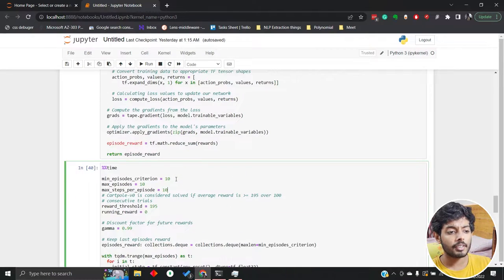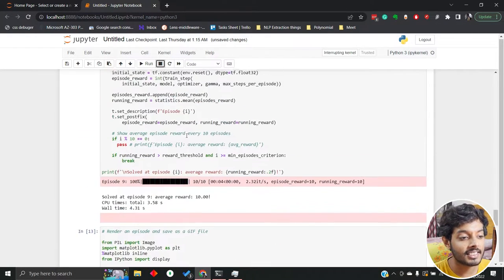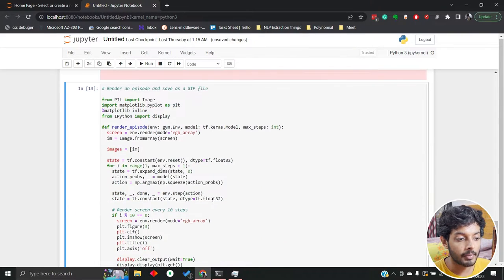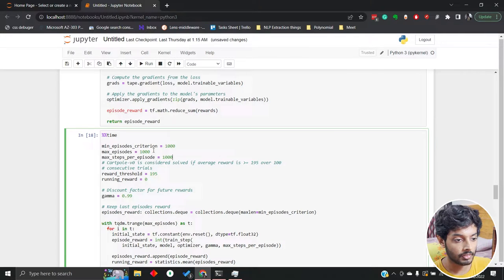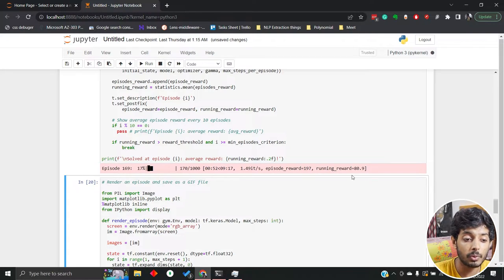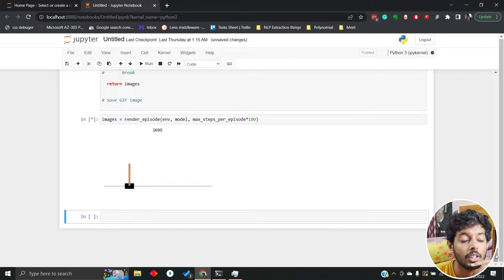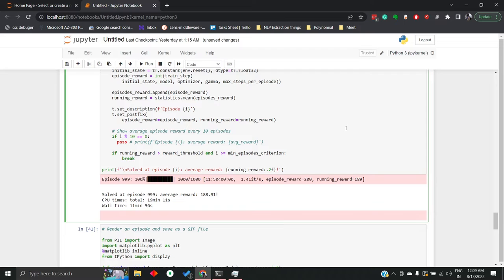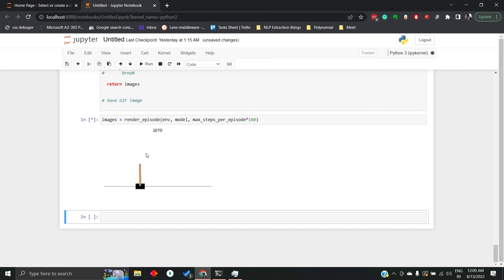Teaching AI to balance Pole on a Cart | GYM | OpenAI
This is a quick video demonstrating training to balance a pole on cart. We will be using gym with python to train a reinforcement learning model